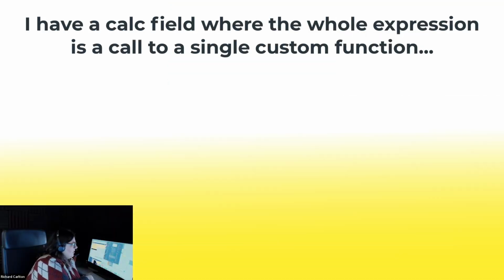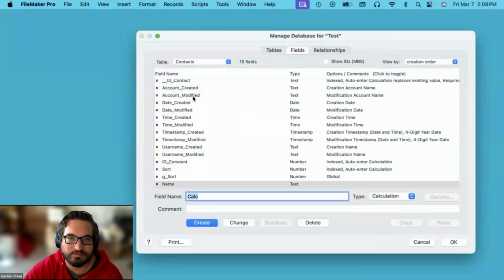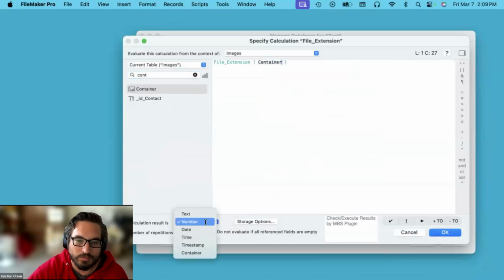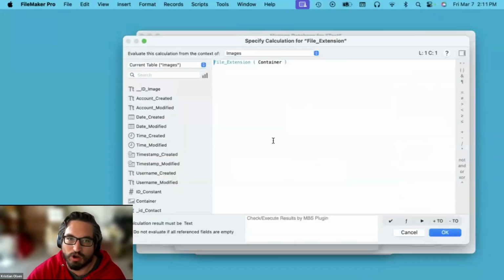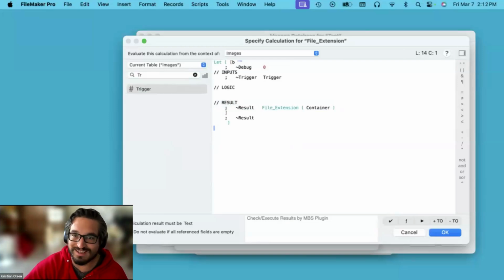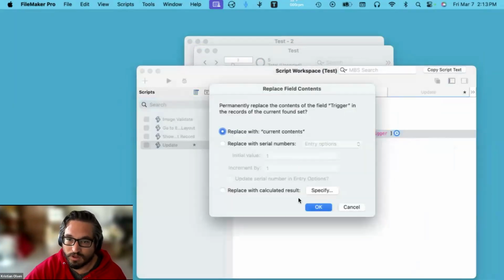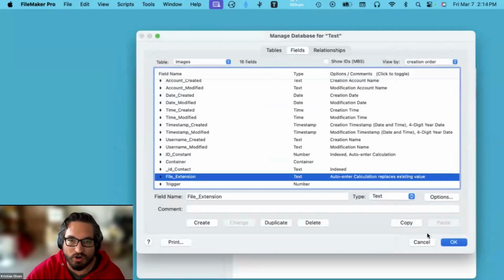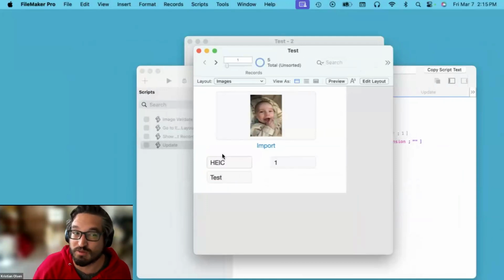"Calculation Fields and Custom Functions" - Stump the Wolf - Open FileMaker Q&A w/ Kristian Olsen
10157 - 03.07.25 - "Calculation Fields and Custom Functions" - Stump the Wolf - Open FileMaker Q&A w/ Kristian Olsen

This is an excerpt from the 60 Day Claris FileMaker for Beginners Training Course video: "Stump the Wolf" - Open FileMaker Q&A w/ Kristian Olsen".

In this video, Kristian answers the question: "I have a calc field where the whole expression is a call to a single custom function... When I modify the function, FileMaker does not automatically update the field... Is there any way to get FileMaker to do this automatically?"

70 hours of video content AND one copy of Claris FileMaker Pro! 🎥

FMTraining.TV
2122 9th St., Suite 102

Imj3zEXXWfcYeEyeYrcWkMuJXeK4p6siBU/edit?usp=sharing